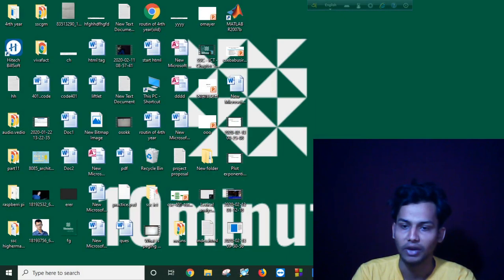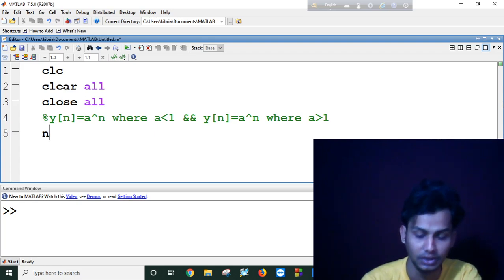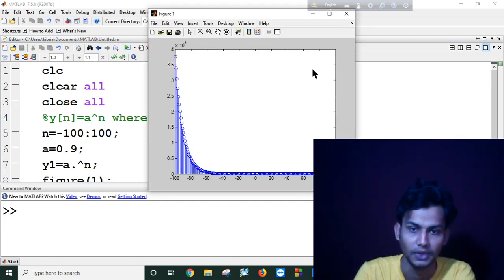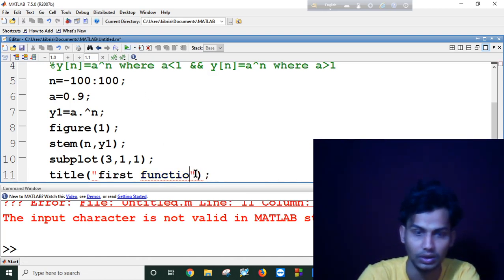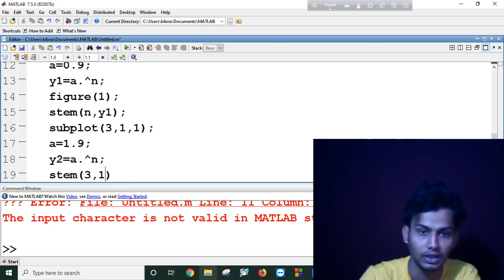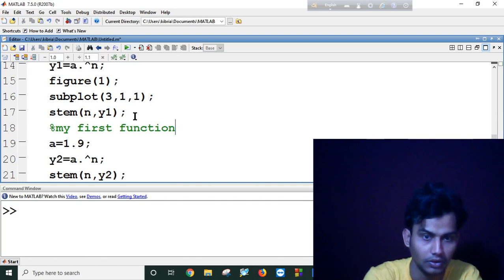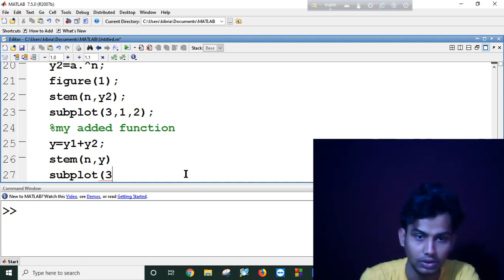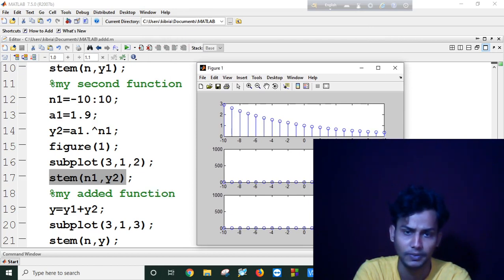Plot exponential descrete time signal in Matlab||Signal procsessing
How do you plot a discrete time signal in Matlab?

How do you plot a signal in Matlab?

How do you get a discrete time signal?

What is impulse signal in Matlab?